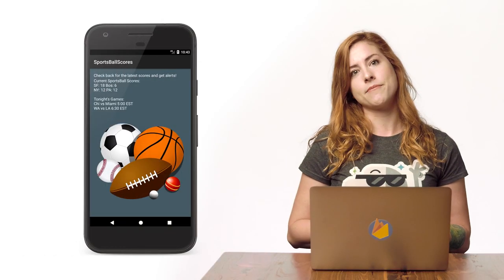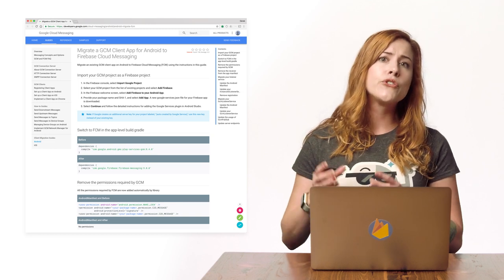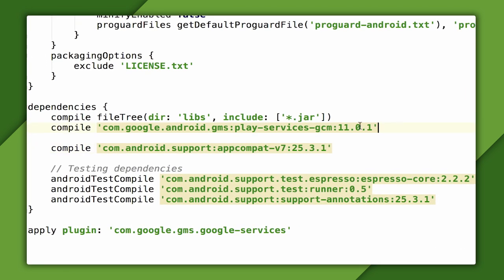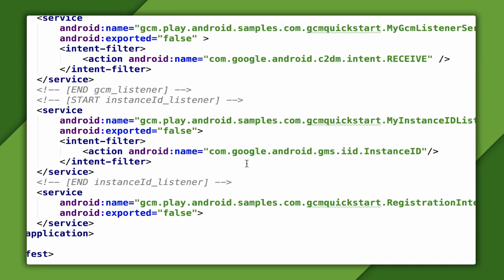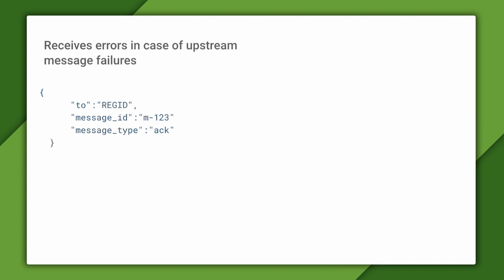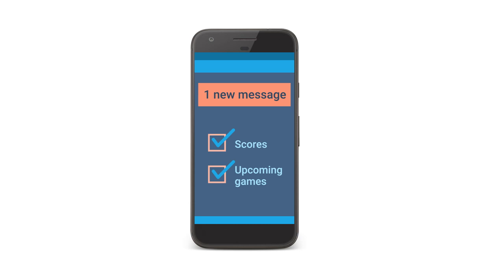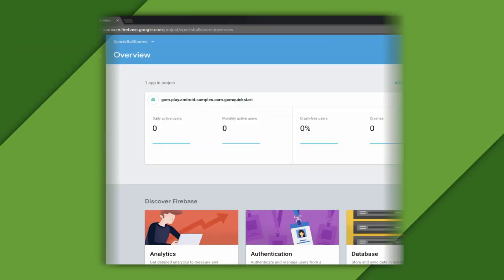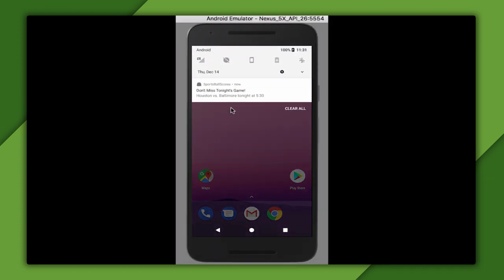Migrate from Google Cloud Messaging to Firebase Cloud Messaging - Firecasts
Firebase Cloud Messaging (FCM) is the new & improved version of Google Cloud Messaging (GCM). In this episode of Firecasts, Jen Person shows you how to migrate your Android app from GCM to FCM. The newest features for messages & notifications will only be released on FCM, so check out the resources below & get your app migrated today!